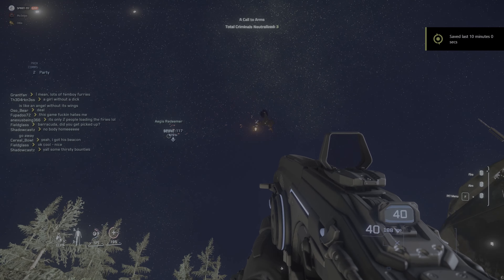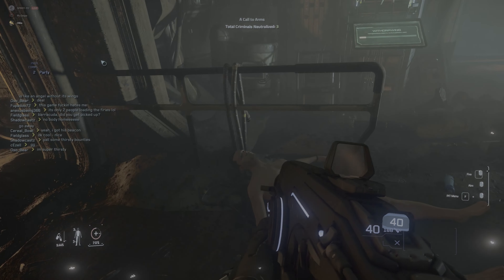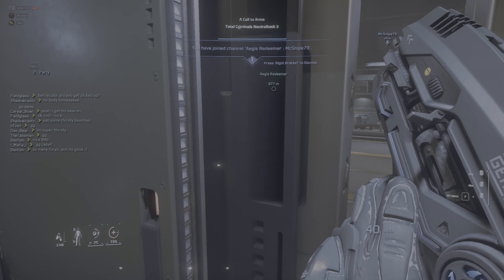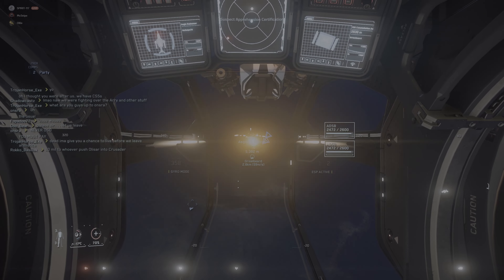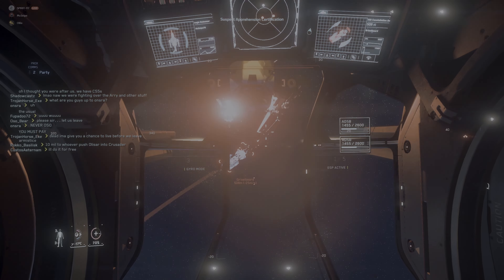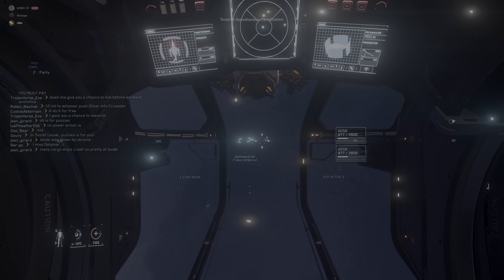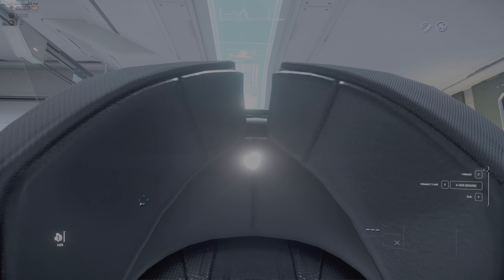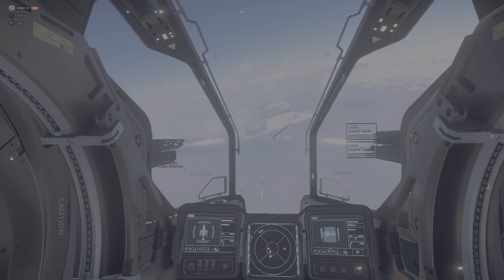Successful Ghost Hollow Money Extraction | Star Citizen Multi Crew Gameplay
We take Ghost Hollow with some contested space fighting in a Redeemer.